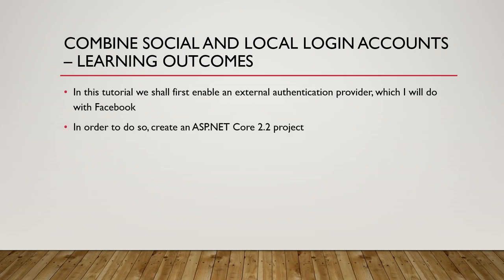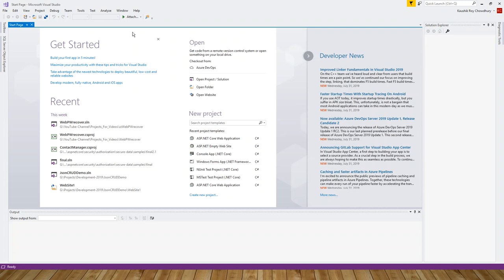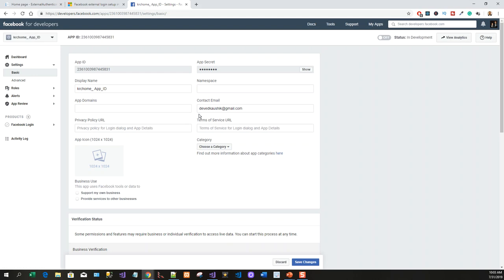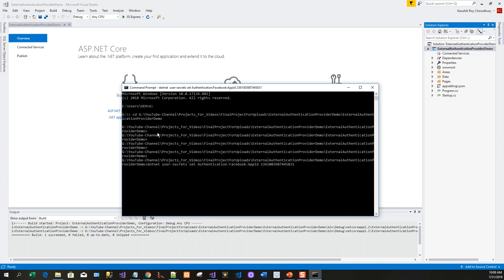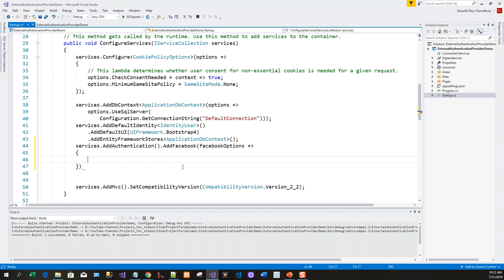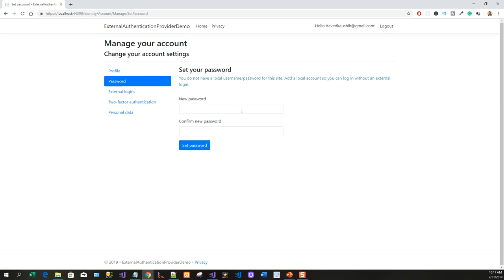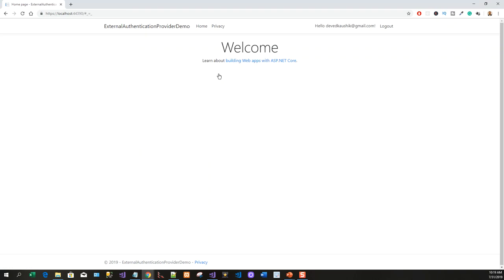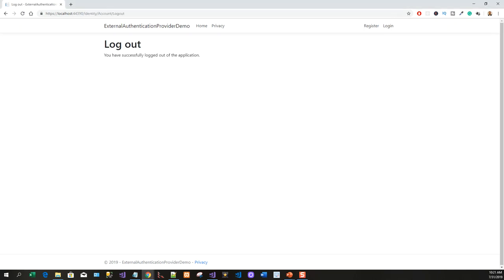ASP Net Core 3 0 How to Combine Social and Local Login Accounts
🚀🎓 Next (Unit Testing Blazor ASP.NET 5) -This tutorial teaches how to combine social and local logins in an asp.net core application. The external authentication provider as Facebook is enabled and the video gives step by step instructions of doing this. In the process, an asp.net core web application is created and app id and app secrets generated through FB developers page are stored in secret manager through a console command. Finally, the app is tested as per the MS-Documentation which forms the basis for this tutorial and is available at the following URL